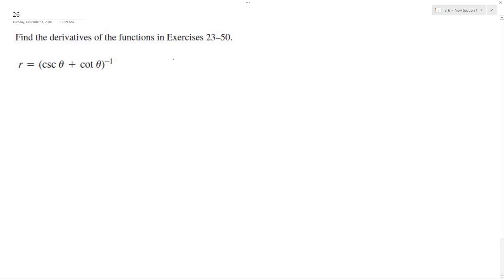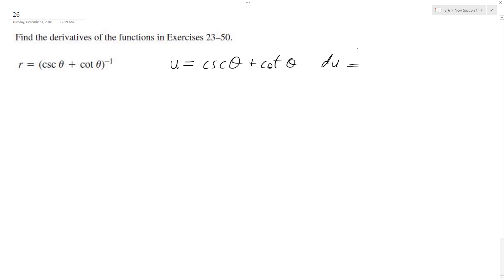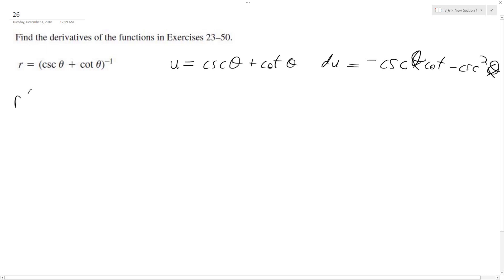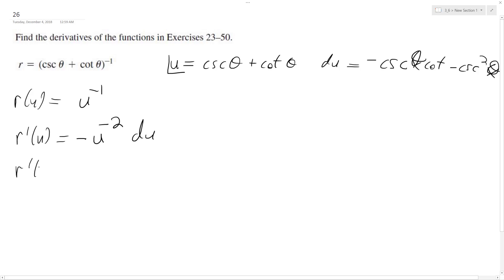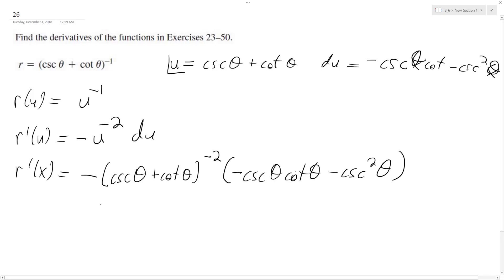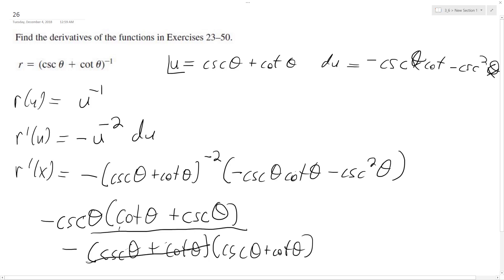Find the derivative of r = (csc theta + cot theta)^-1